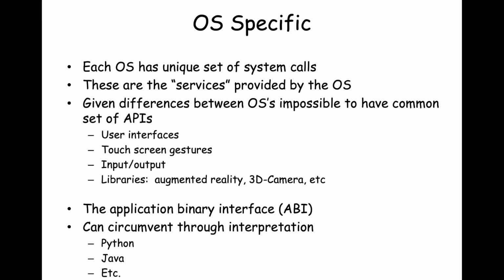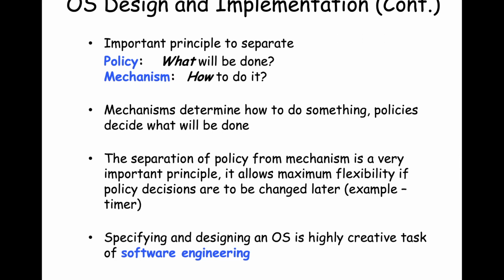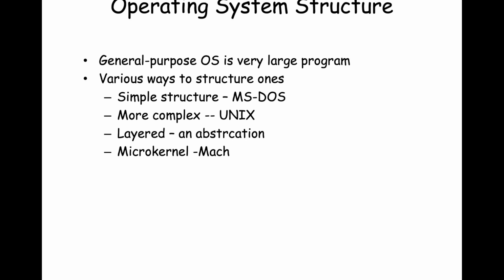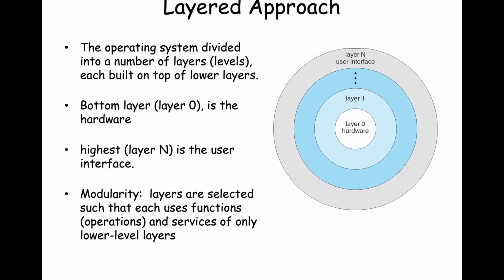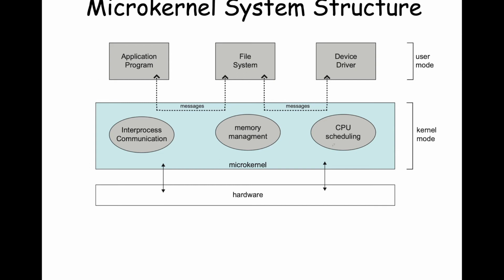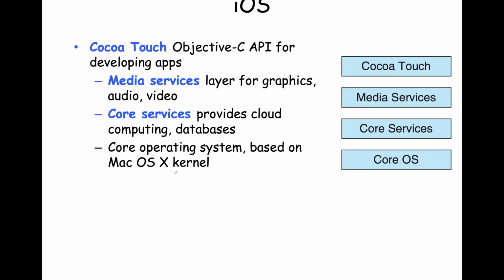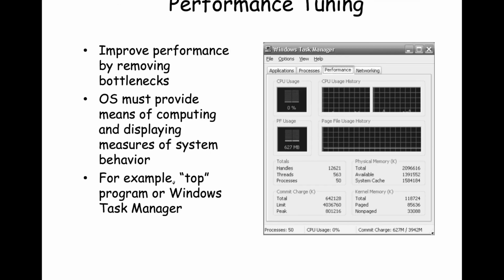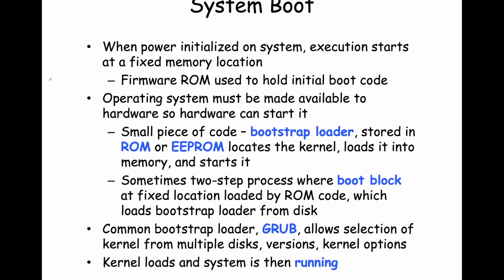Operating Systems, Fall 2020, Lecture#8, 17 Sept 2020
In this module we finish up the material concerning OS structures.  The main theme for this module is that an operating system is not a single thing.   An important concept discussed is the dichotomy of policy versus mechanism.  Depending on the application of the system and the underlying hardware resources, the operating system may take several forms.  Several OS types adopt a number of forms to make the modification and extension of the OS easier or the operation more efficient.  Structures discussed include monolith, layered, micro kernel, and loadable modules.    In addition debugging tools and mechanisms are discussed.